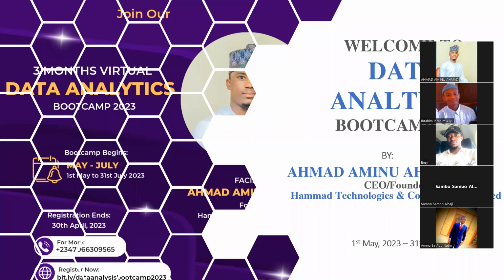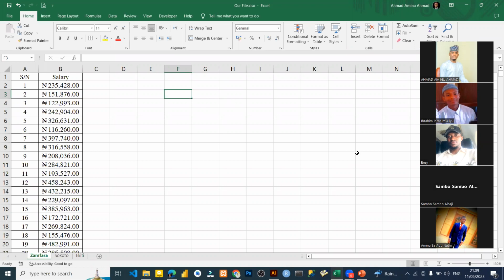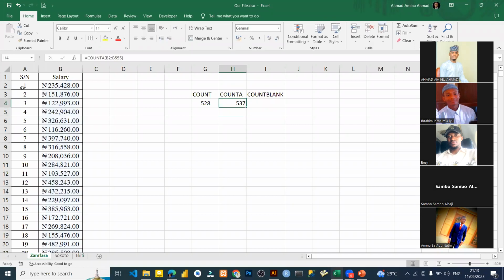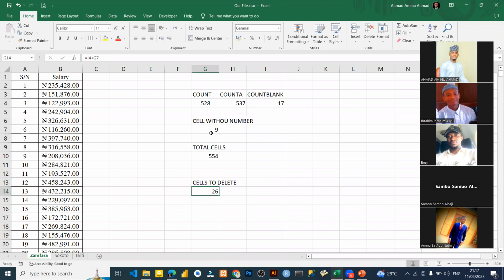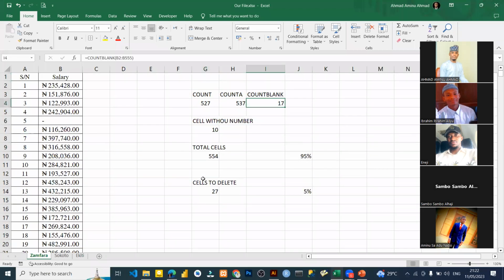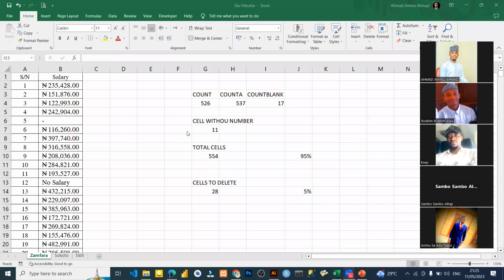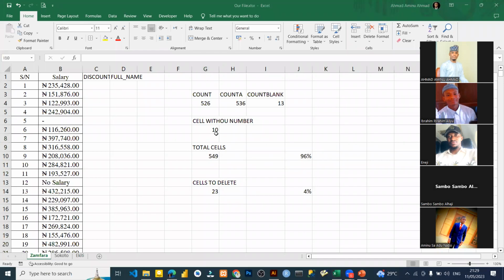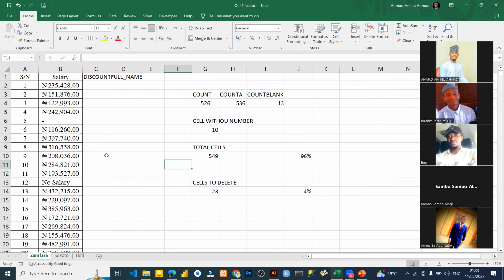DAY 11 DATA ANALYTICS BOOTCAMP 2023